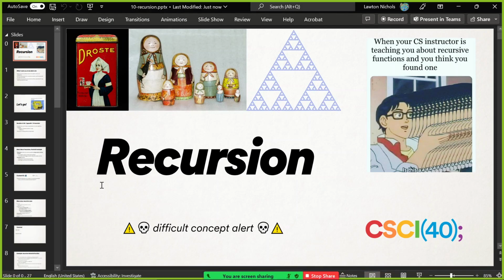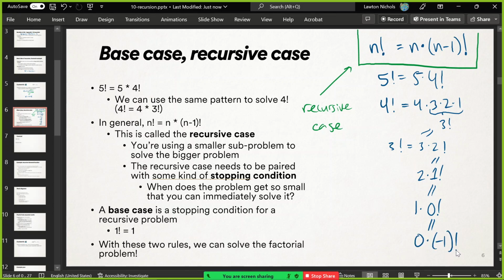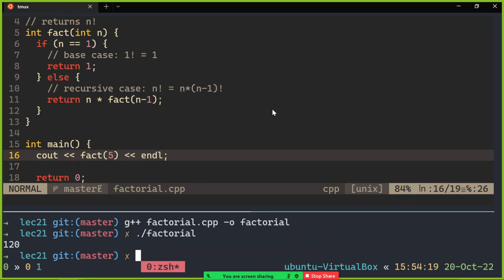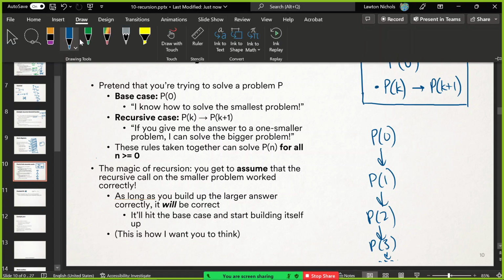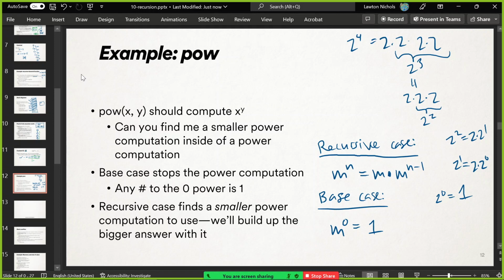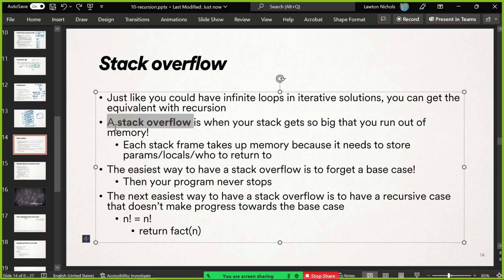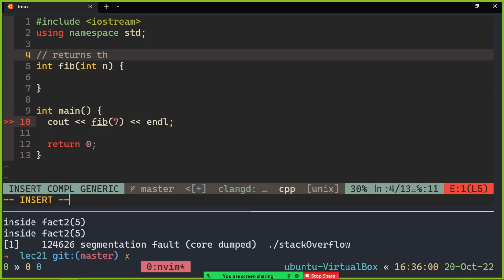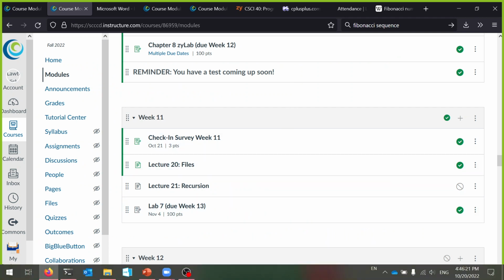(F22) CSCI 40 Lecture 21